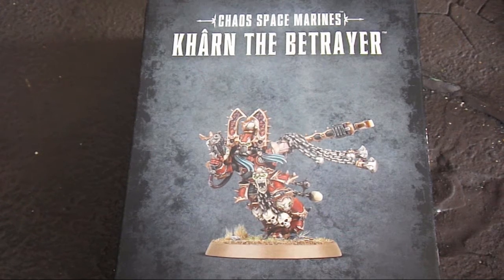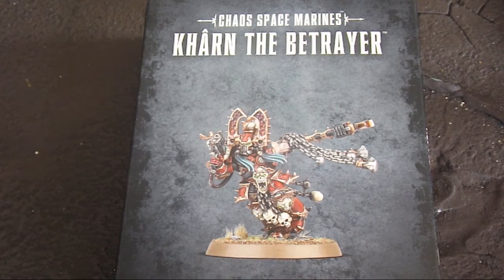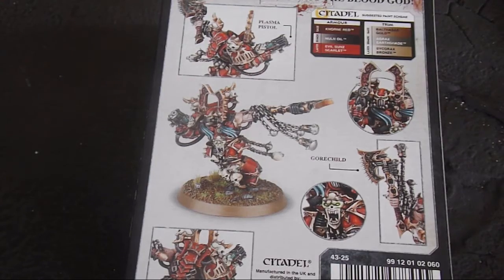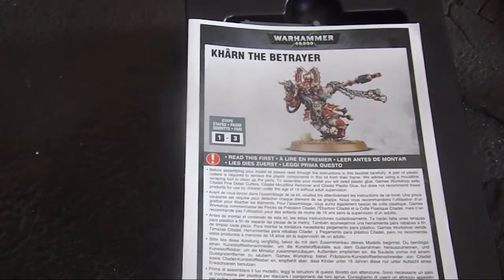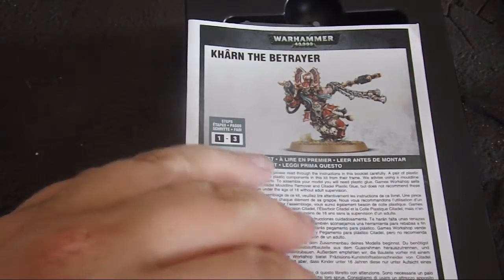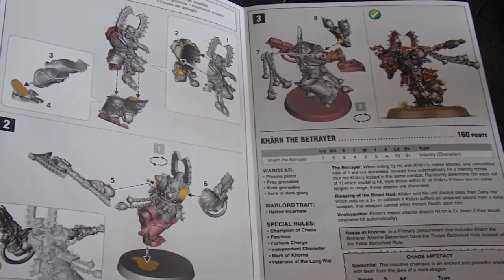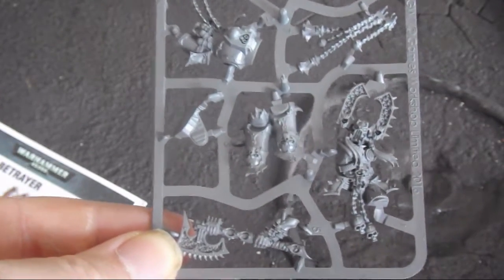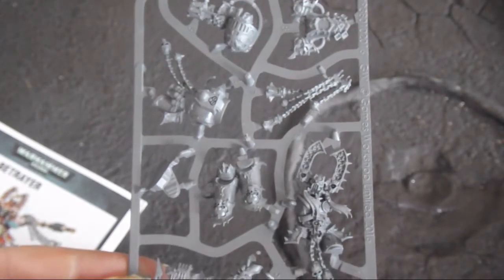Unboxing - Kharn the Betrayer - Part 1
A look at the brand new plastic update of Kharn the Betrayer from Games Workshop!